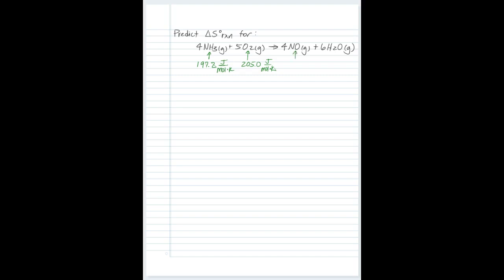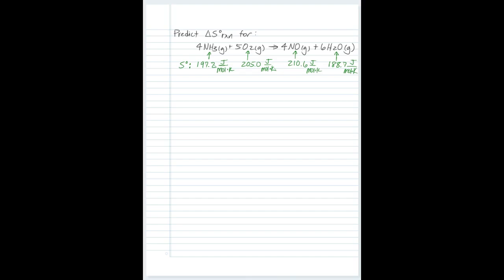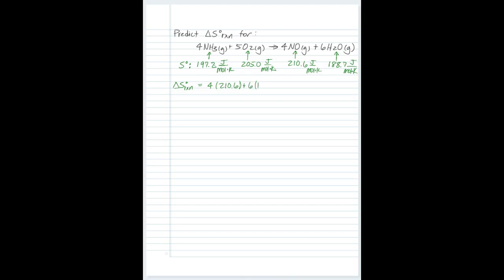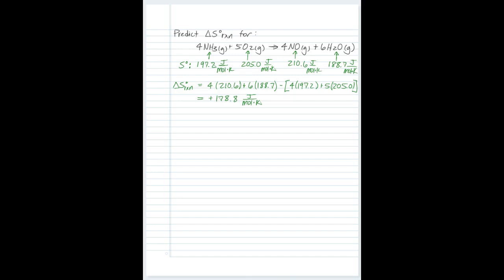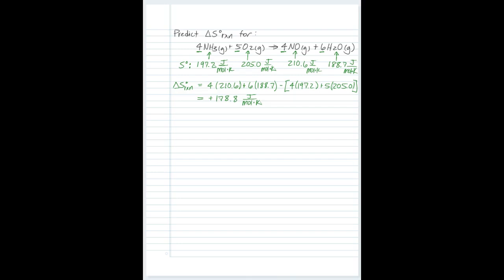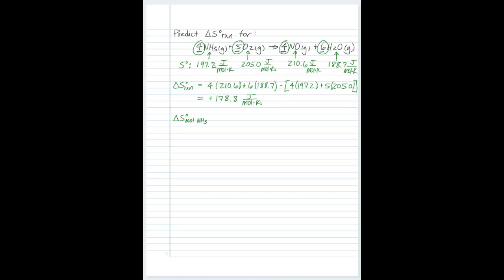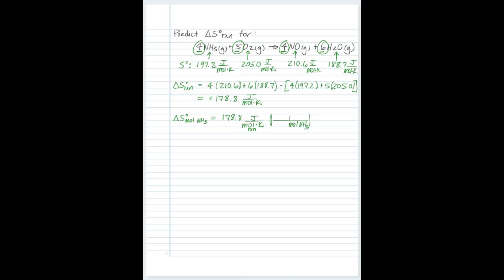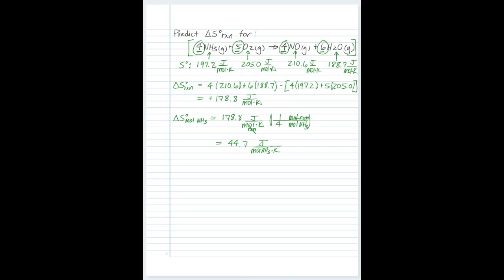Using absolute entropies to calculate delta S